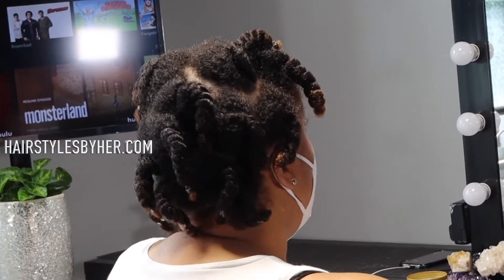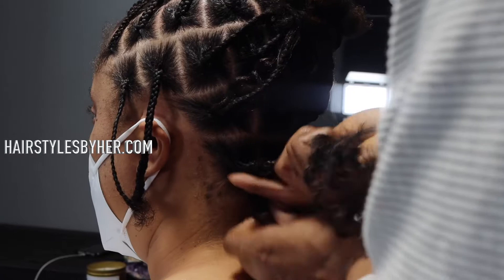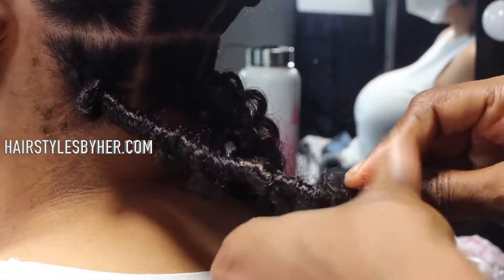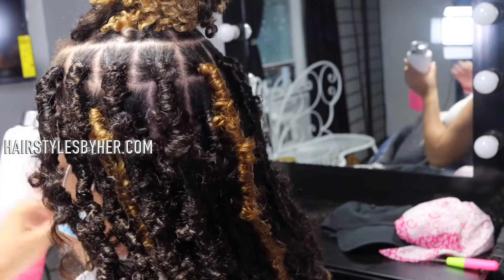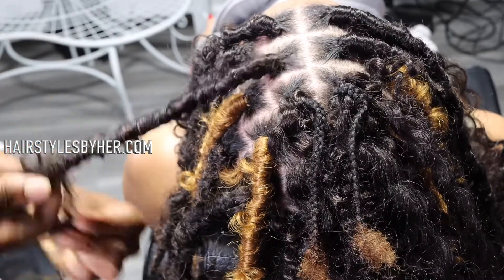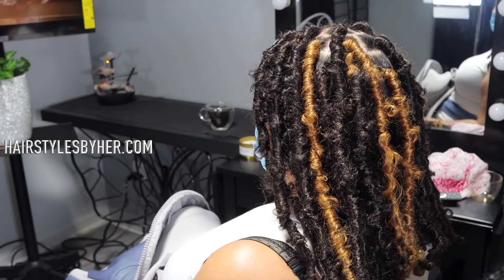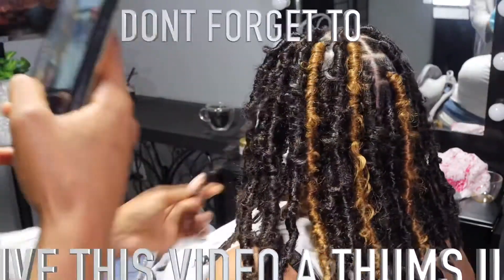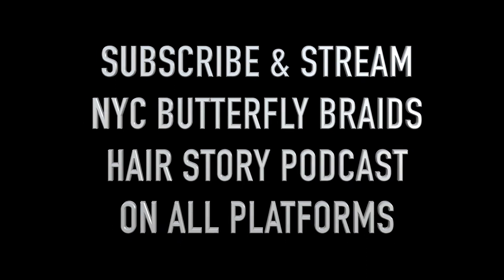BEFORE YOU MESS IT UP - watch the butterfly effect on these viral butterfly locs color 4 and 27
Butterfly locs taking over my inbox
Tips n tricks dos and do boys ( Dont’s 😊 ) things to know about ombré etc

2020 is almost completely booked - u check the inbox almost every morning and almost every night - I promise you the website is the best way to go - I CHANGED MY PERSONAL NUMBER - just check your email after you submit your request , be kind be patient - be realistic -

LISTEN INTO THE ACTUAL PODCAST TO HEAR THIS WEEKS INTERVIEW STREAMING ON ALL PLATFORMS AS WE SPEAK

show me some INSTAGRAM love

THE WEBSITES ARE AMAZING

PULLUP BAR / DIP STATION
SQUAT RACK
ROMAN CHAIR / BACK EXTENSION
LAT PULL DOWN
AB ROLLER
YOGA BACK WHEEL MASSAGER
WEIGHTED ROPE
NONSLIP YOGA MAT
RESISTANCE BANDS FOR LEGS
POLE DANCERS POLE ;
FITNESS HULA HOOP : B0018DG5D4
MEDICINE BALL
VIBE DEEP TISSUE MASSAGE ROLLER
YOGA WHEEL

~ MIRRORS ~
BIG STURDY WALL MIRROR
HOLLYWOOD VANITY MIRROR
TUFTED MIRROR
fFOLDING MIRROR
SMALL VANITY MIRROR